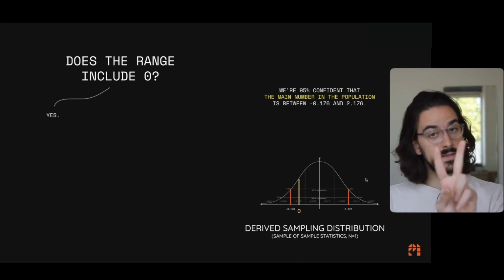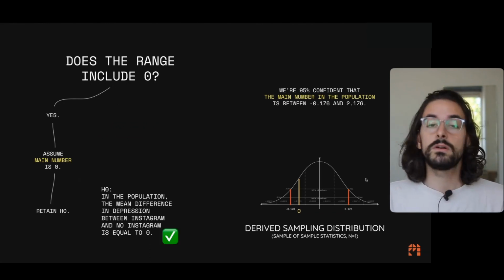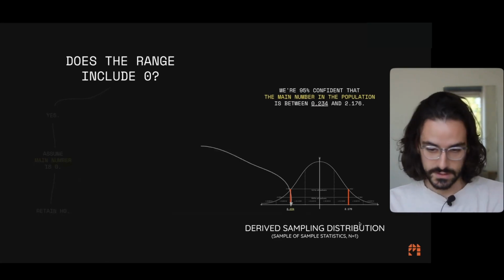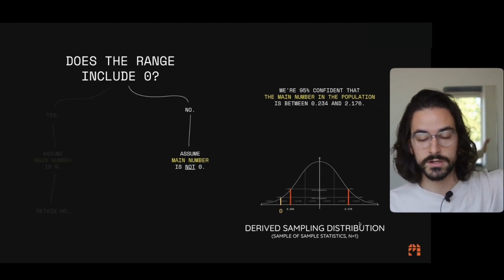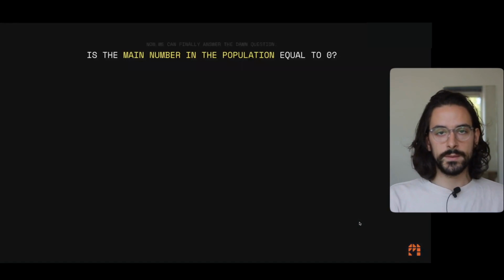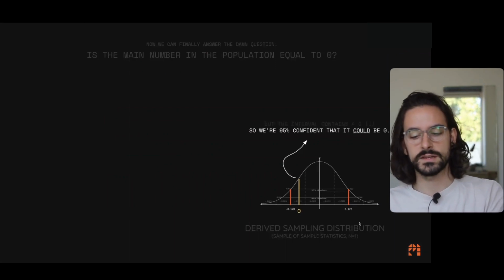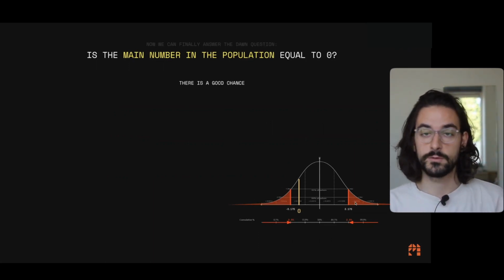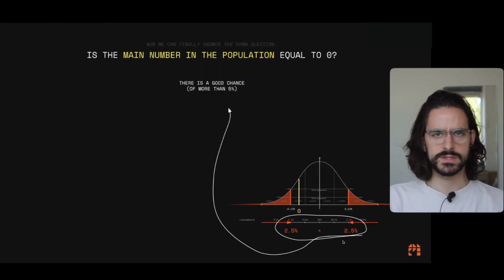4 Does the Range Include 0